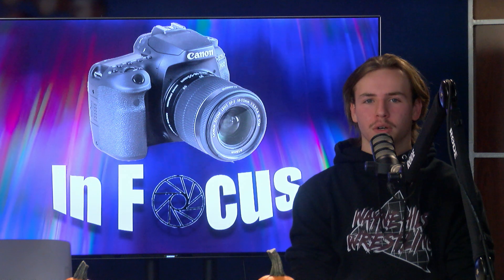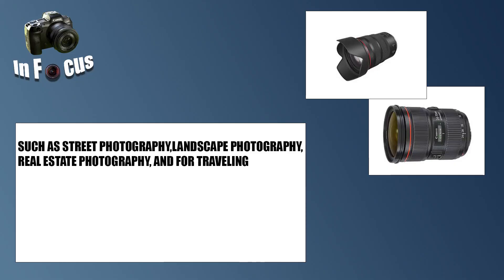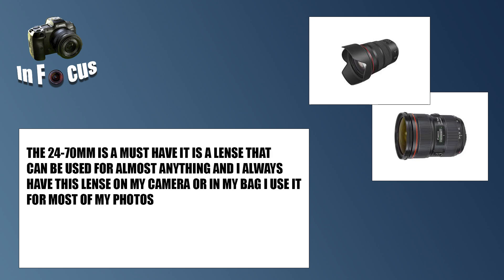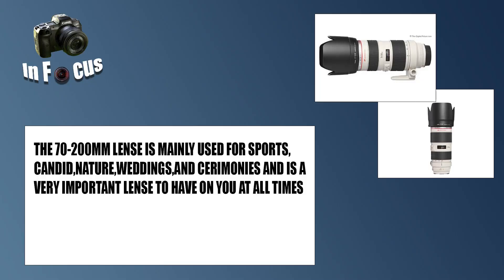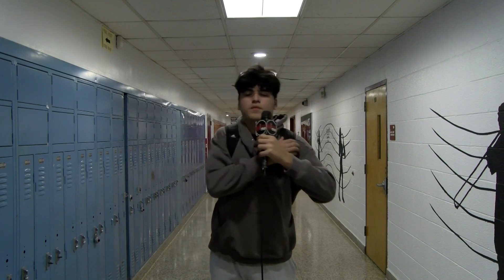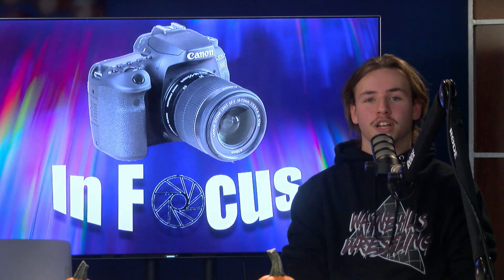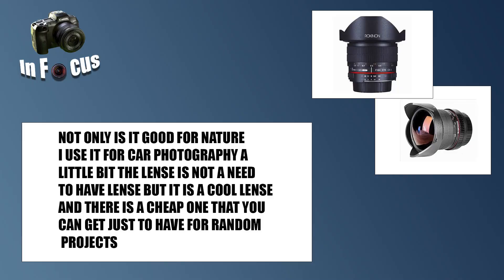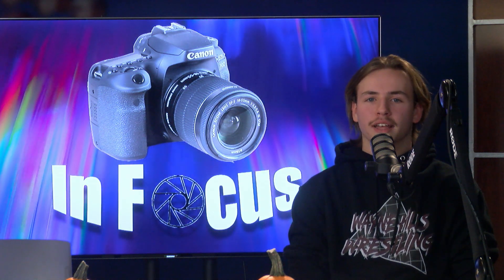In Focus Episode #3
Produced by
Chad Thompson